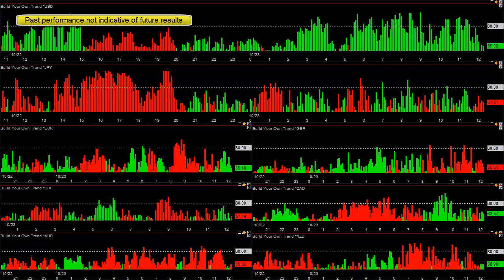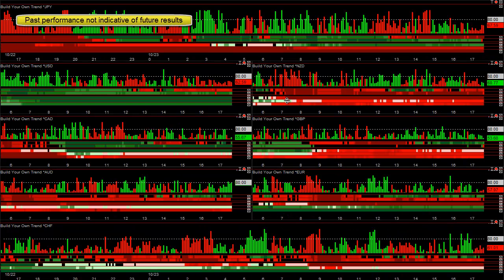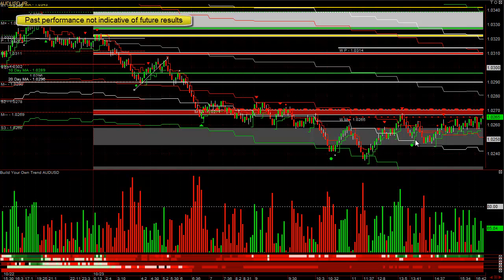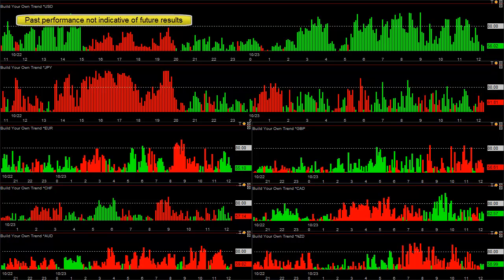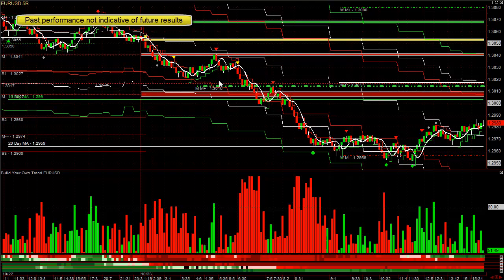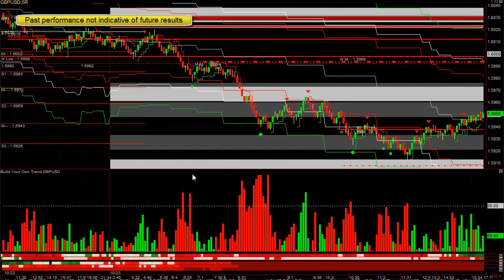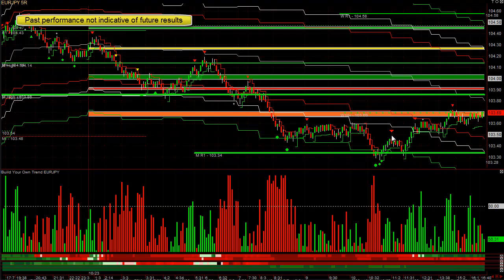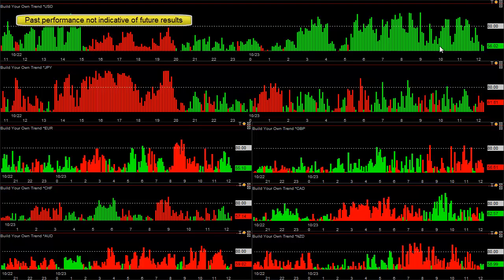Forex Blog - 3 Step Easy Forex Trading System - October 23, 2012